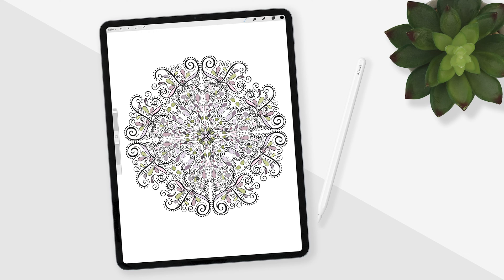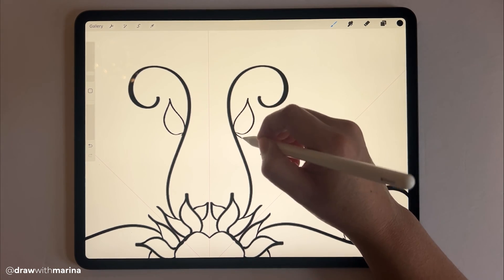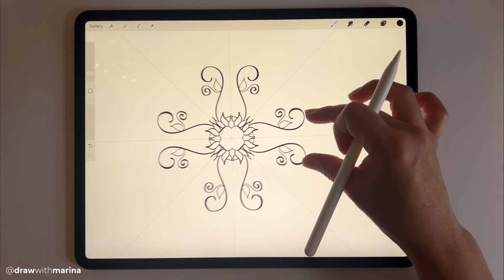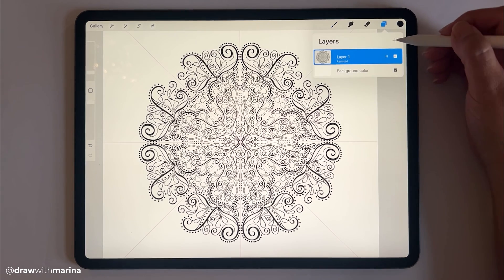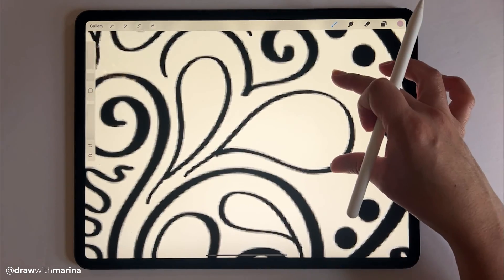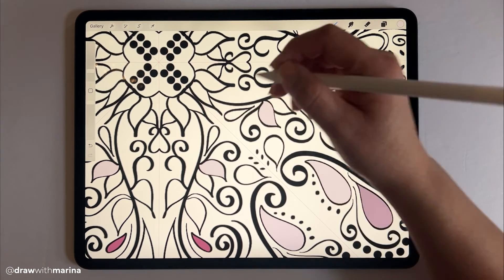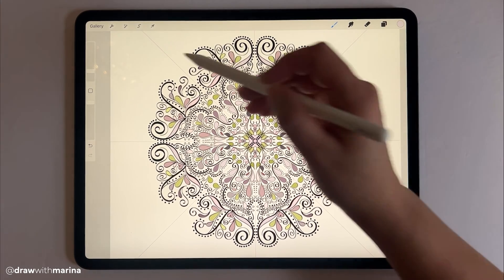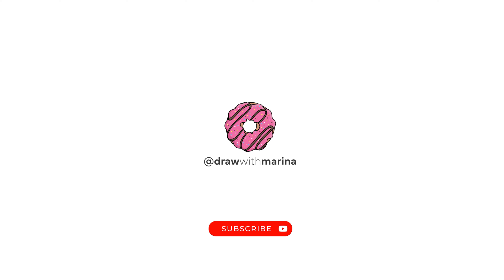How to Draw a Mandala in Procreate using Symmetry Assist to Print or Sell!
This tutorial shows you how to draw a Mandala in Procreate using Symmetry Assist step by step. (You can print the final product, create a coloring book, or sell it as a digital colouring Book!) I'm using an iPad Pro and an Apple Pencil using the Procreate App. This easy tutorial will make you a drawing pro! 🎨👩🏻‍🎨

Amazon US Storefront
Amazon CA Storefront

Product Link: HOU iPad Keyboard Case
Music from Uppbeat (free for Creators!)